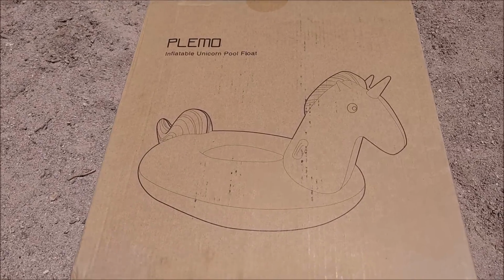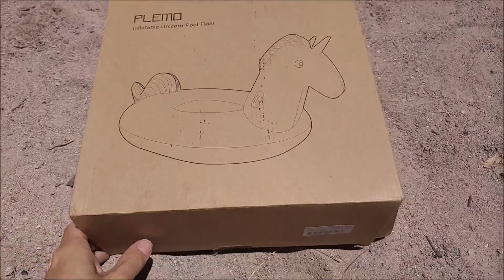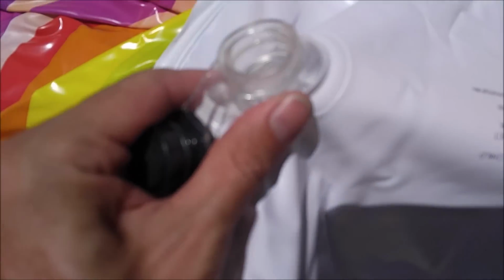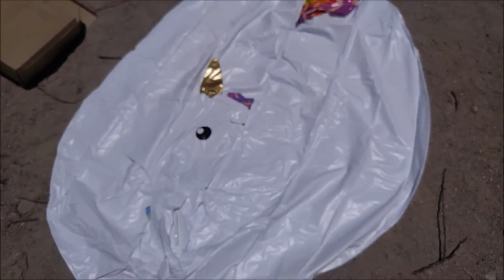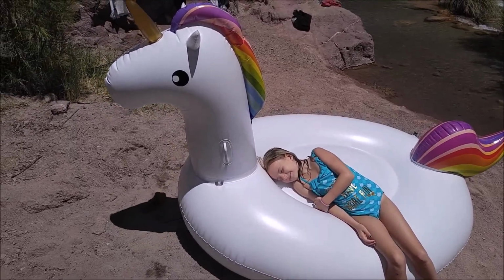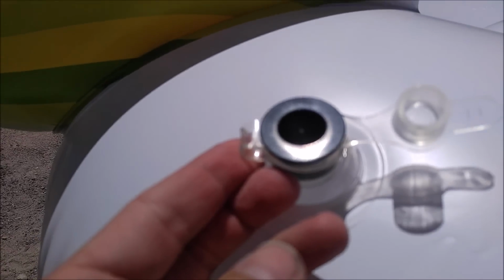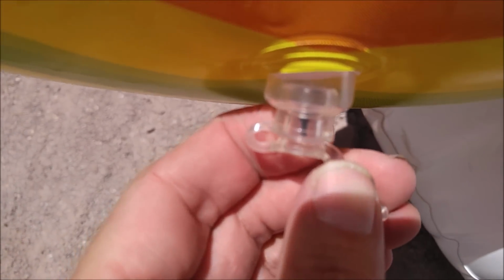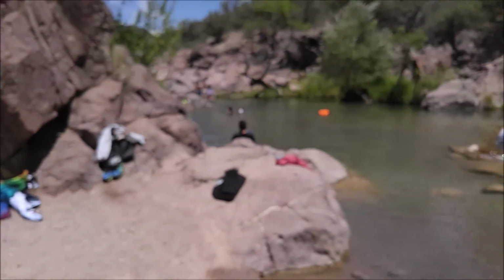(:Review:) Plemo Giant Inflatable Unicorn Pool Toy/Floatie ~ Will It Survive the Rapids?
We had a lot of fun with this Giant Inflatable Unicorn Floatie by Plemo.
We took it to the creek and tested it out in every possible way and had a blast the whole time.

~Construction & Quality~
This Unicorn is made of a mid-weight vinyl (Probably 3-4mil). All of the seams are right where they are supposed to be and I don't see and defects. All of the valves have a quick deflate valve and a one-way valve for easy inflation and deflation. The main valve does pop open easily if hit or pulled on, even when fully seated and pressed in, but it is still better than most inflatable valves. There are 4 valves; the head, mane, tail, and body. The body has a big 3/4" valve, whereas the other 3 are upgraded small valves. See Video. Even after a day at an Arizona creek with lots of sharp rocks and sticks, we did not get any leaks.

~Kid Friendly?~
I noticed small children (and some adults) have a lot of difficulty getting on it without help. If they try to climb up it from the side using one of the handles, it just flips. Also, with only one small child on it holding the 2 neck handles, it tends to want to lean/flip forward. This can be remedied by sitting back more or having 2 kids on it. The inflation level also plays a big role in how forward heavy it is. The kids all still loved the heck out of it, even with the difficulties. Trying to climb it and falling off it were half the fun for them.

~Rapid Friendly?~
No. Not at All Really. While we did manage to successfully descend a small rapid a couple times, the other 10 resulted in everyone being dumped off. Not a bad thing, it isn't really designed for rapids, we were just playing around. Even getting dumped was fun when you don't hit any rocks.

~Conclusion~
We had a lot of fun with this thing and I think most people would too. While the initial novelty may wear off, the pure joy of floating around on a giant inflatable unicorn is worth the price.